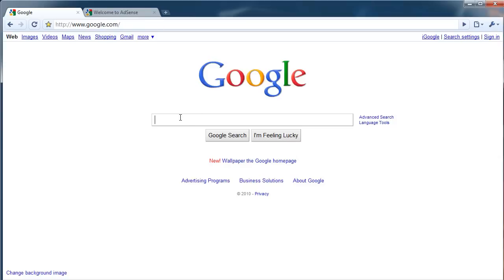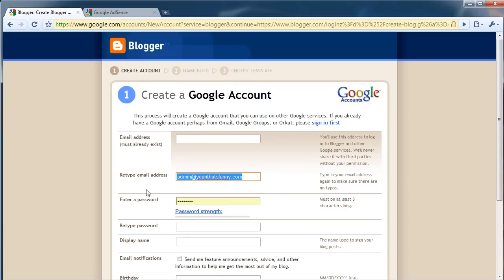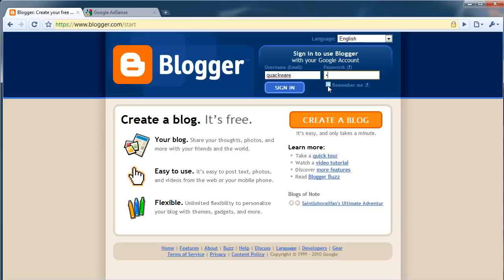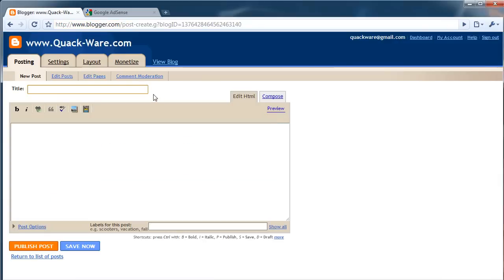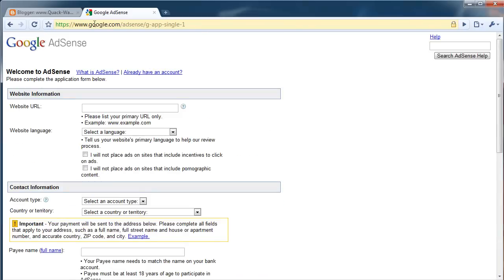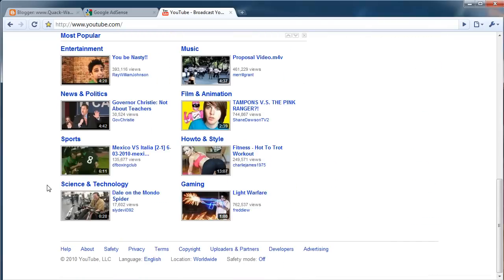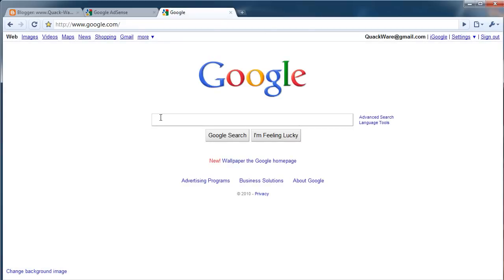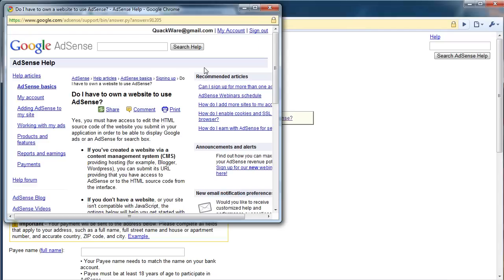Create a Google AdSense Account without a Website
In this tutorial I show you how to create a Google AdSense account and get it approved with minimal effort and no website. Simply use the free blogger service to create a quick 5 minute blog and you are guaranteed to get an approval email.

FORUMS